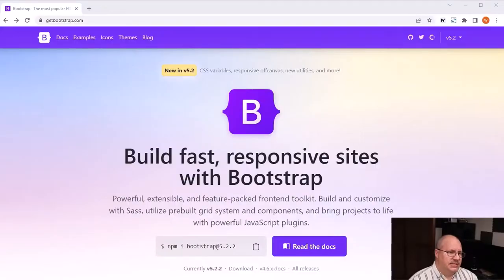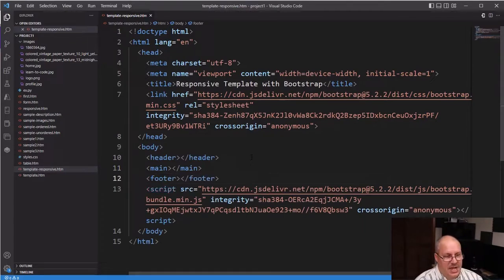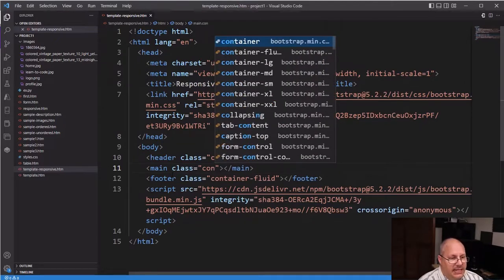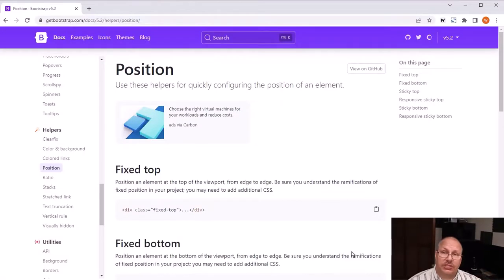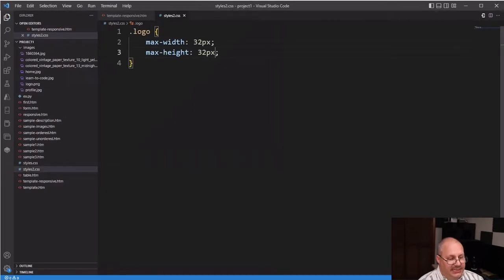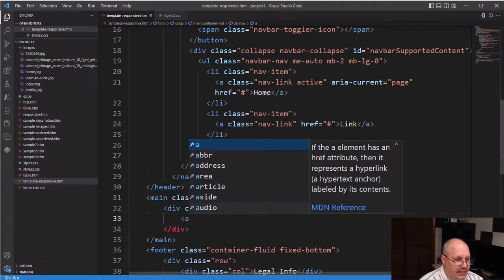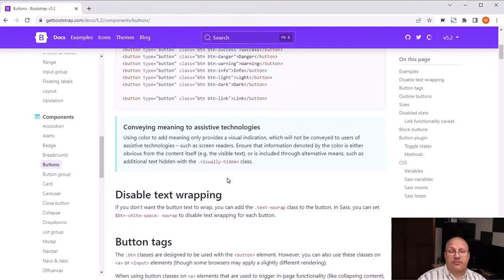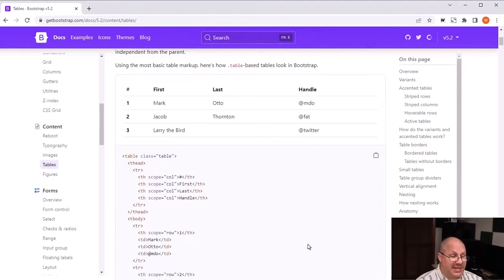Intro to Web Design Module 19 - Introduction to Bootstrap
In this video we look at some real basic information for getting started with Bootstrap V5, such as layout out headers and footers, making them sticky, and responsive.
Additionally we look at layout with columns, design features and functionality of this mobile first platform.

00:00 Introduction
01:22 Getting Started with Bootstrap
03:14 Creating the main sections of the webpage
03:53 Bootstrap Layout
05:08 Defining Your Header
09:53 Defining two equal columns
11:06 Fixing elements to the top and bottom
12:00 Setting up Your Nav Bar
14:02 Creating Your Own Styles
15:58 Styling Your Navbar
17:15 Building Our Main Content
20:13 Adjusting for sticky-top and bottom
21:16 Buttons
22:05 Alerts
22:30 Displays Cards
22:41 Nav and Tabs
23:00 Working with default colors
23:35 Forms in Bootstrap
24:28 Working with Images
24:45 Tables in Bootstrap
25:23 Conclusion
26:04 Potential issues with active frameworks